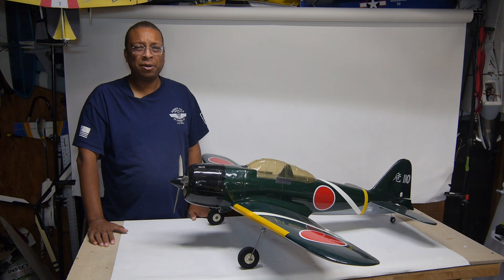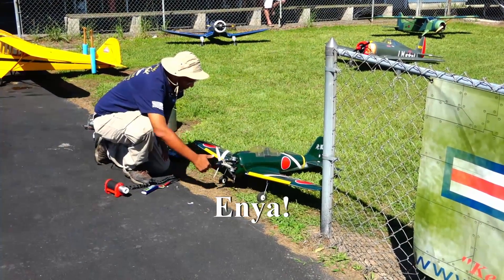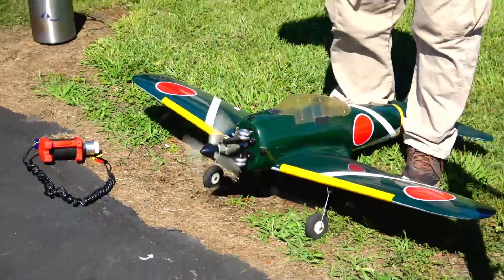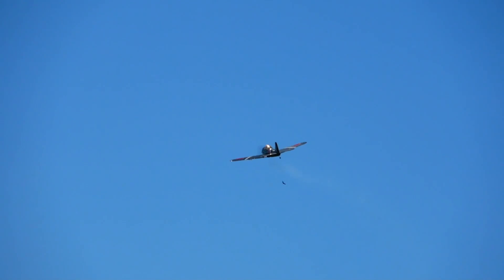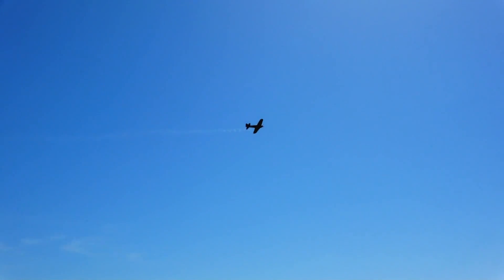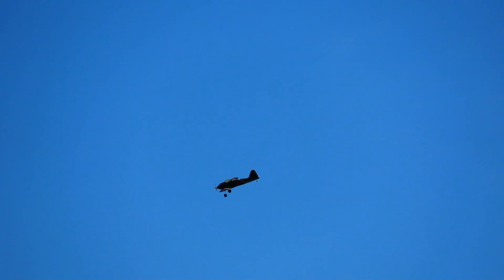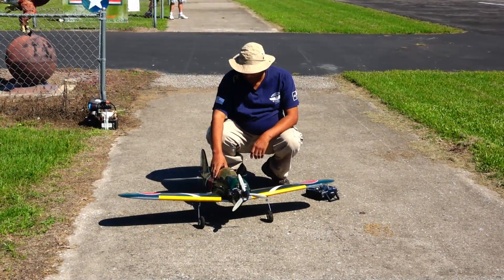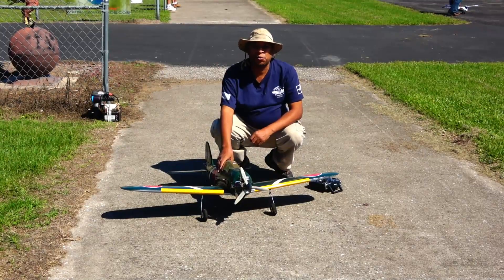Vintage Kyosho Zero 40 Maiden Flight - Old Soldiers Never Die | HobbyView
A fantastic swap meet find finally takes flight for the very first time. 20-year old Kyosho 40-sized Zero with a smooth running Enya 4-Stroke makes me feel as warm as a Japanese bug in a rug.